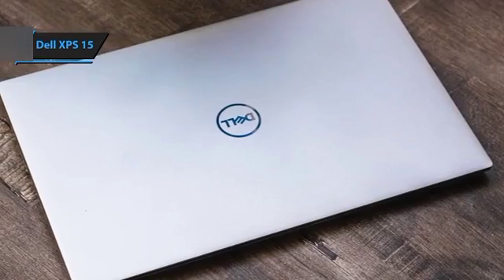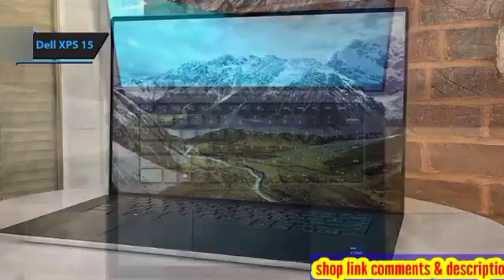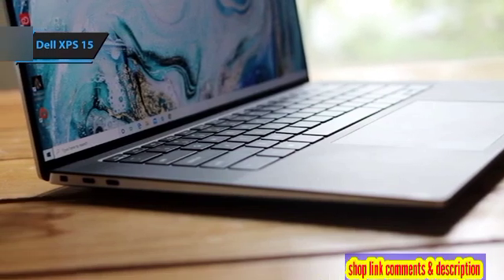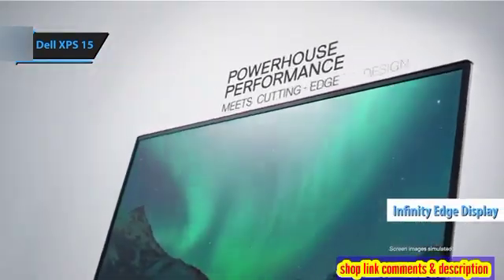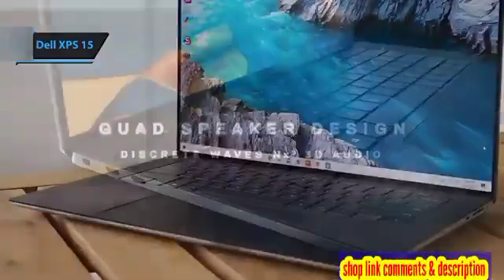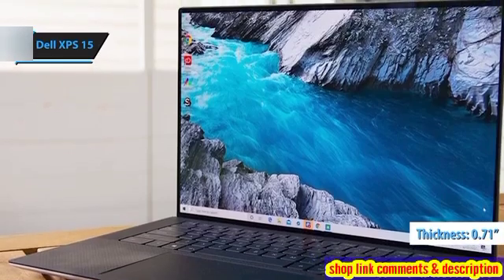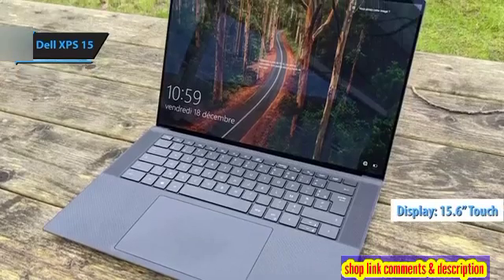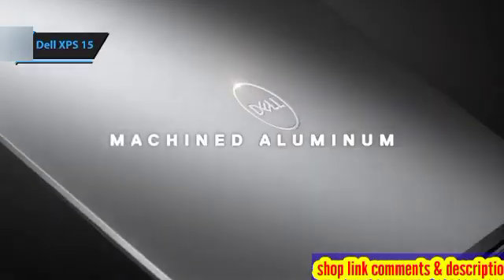Dell XPS 15 / best loptop for engineering student in 2024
Best loptop for engineering students in 2024
Dell XPS 15

Releated quries
best laptop
best laptops
gaming laptop
best laptops for students
laptop
best gaming laptop 2024
laptops
best laptop 2023
best budget laptop 2024
best student laptop
amazon must have usa
best budget laptops
laptop 2024
laptop review
best laptop for computer science
best laptop for university
best student laptop 2024
best desktop speakers
laptop for students
student laptop
best laptop for college
best laptop for student
students
amazon loptops